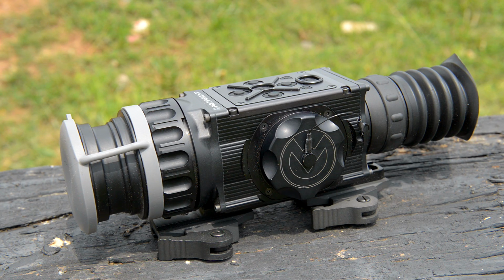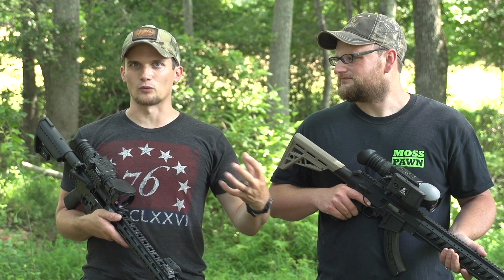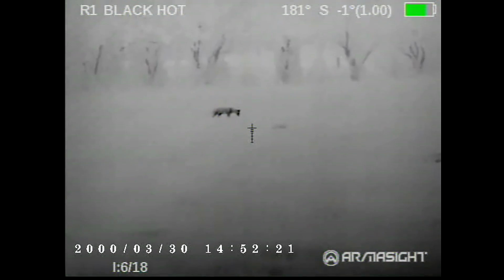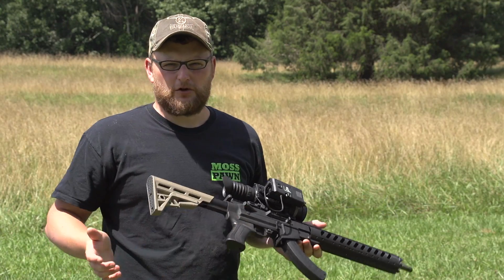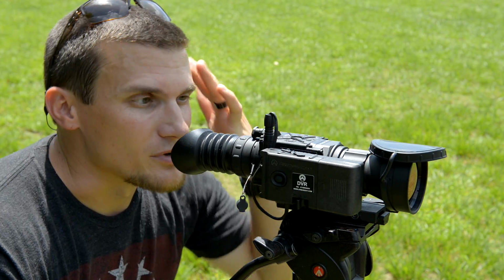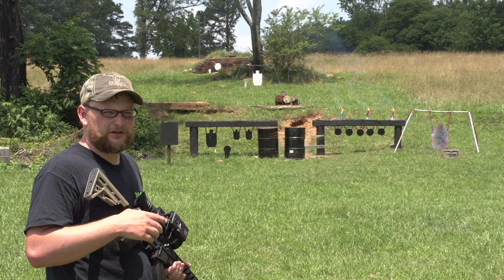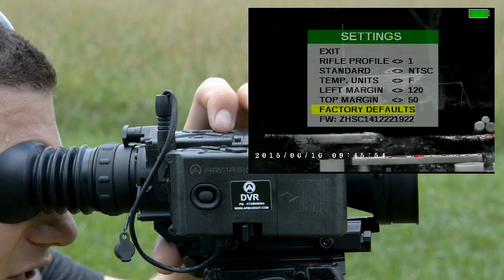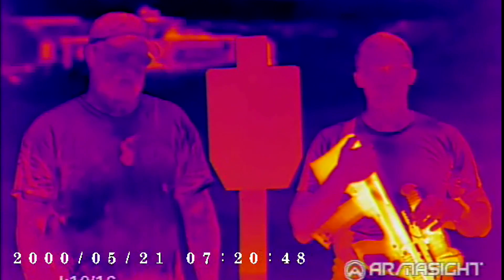Armasight Zeus Thermal Optics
In this video we give you guys an in depth overview of the Armasight Zeus Thermal Optic lineup. These optics are simply amazing, and with that commands a premium over other standard optical devices.

A quick note guys, some of the footage may appear to be lacking in contrast but when you are out in the 100° F Georgia heat filming this video it doesn't help matters. With a cooler background, such as in a nighttime scenario, the contrast between subject and background would be far greater and easier to distinguish.

We hope you enjoy this fun look at Thermal technology, and be on the lookout for more footage filmed using these optics in other videos as well as overviews of other thermal units and night vision devices in the future.